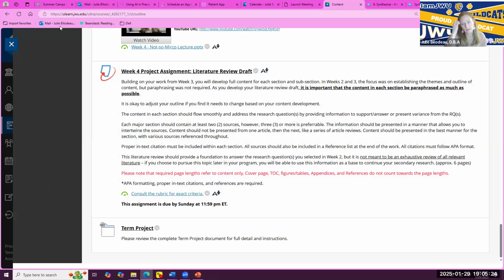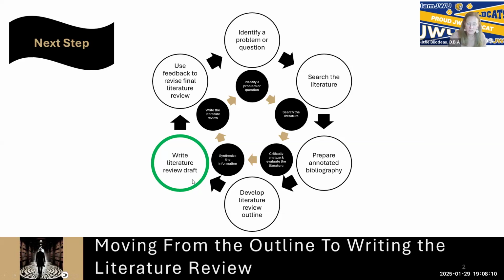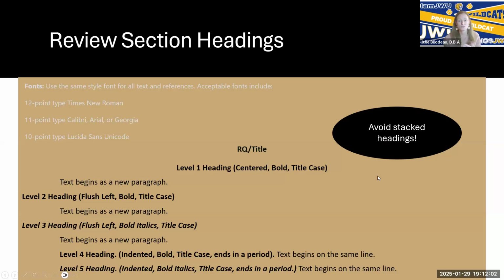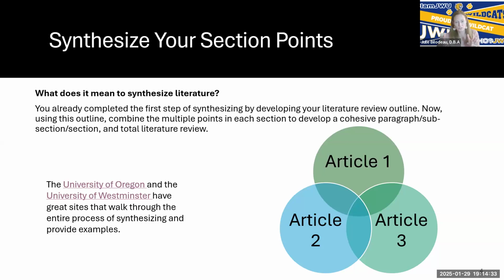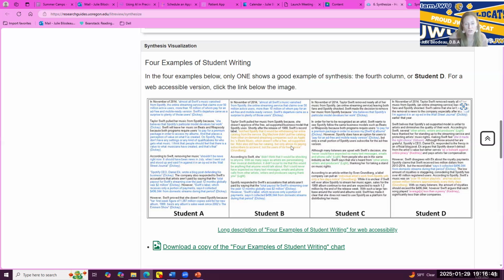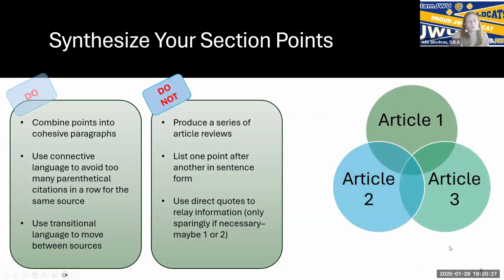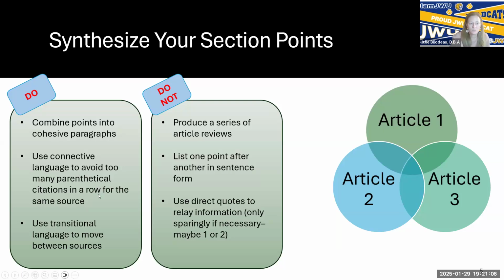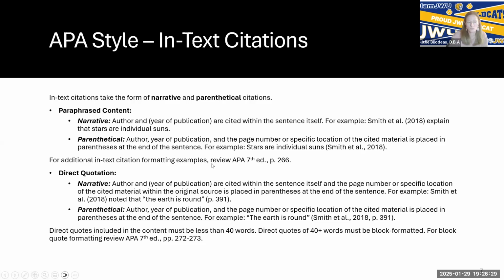Week 4 Not so Mirco Lecture Sp1z